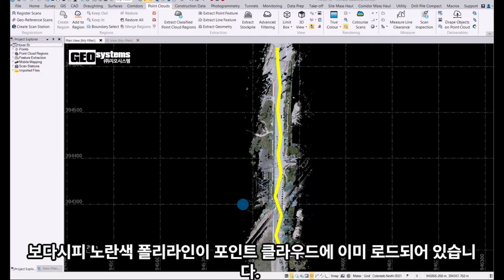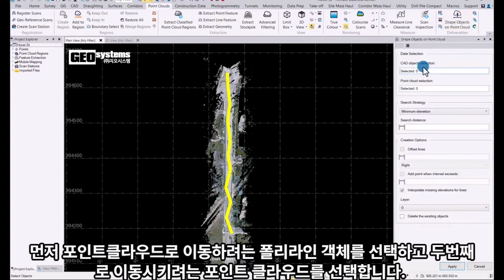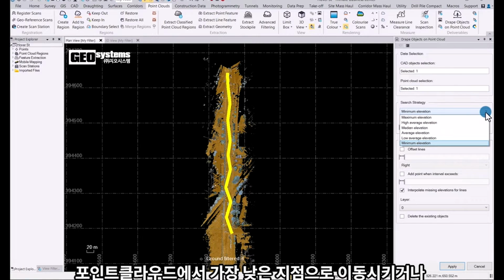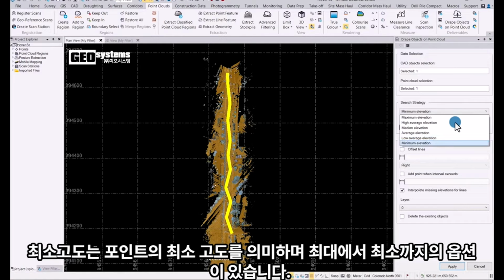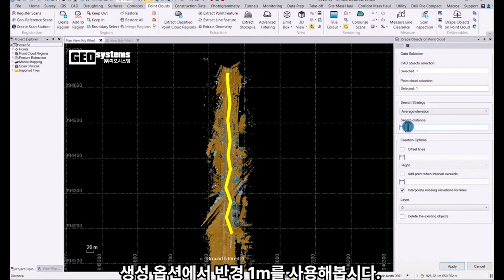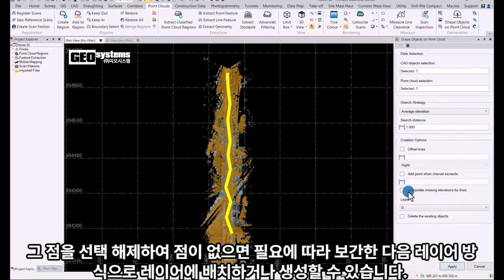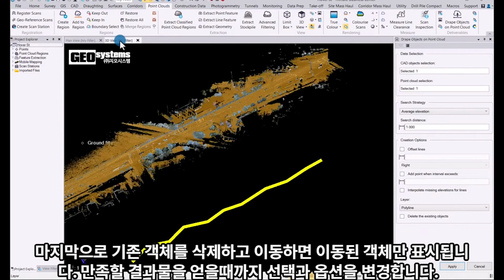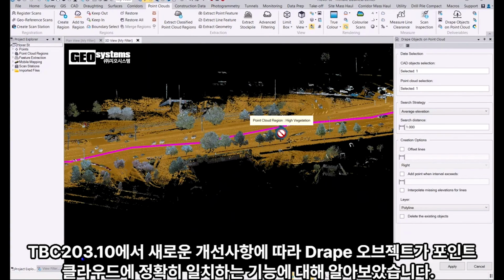Trimble Business Center 활용 가이드 | 포인트 클라우드 객체 드레이프(Drape) 기능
TBC 2023.10의 업데이트 기능에 대해 소개합니다.
이 동영상에서는 업데이트된 포인트 클라우드에 ‘object drape' 명령으로 CAD 선을 포인트클라우드의 다양한 수직고도 옵션에 따라 Drape 하는 방법에 대해 알아봅니다. 이 명령어는 CAD 포인트의 고도를 수직으로 변경하거나 CAD 선, 정렬, 또는 궤적을 정의하는 각 정점의 고도를 포인트 클라우드의 한 점이나 점 그룹으로 변경할 수 있습니다. 선택적으로, 고도 변경 과정에서 CAD 선형 객체에 지정된 수평 오프셋을 적용할 수 있습니다. 또는, 폴리라인의 노드 간 간격이 지정된 거리를 초과할 경우 자동으로 CAD 선형 객체에 대한 점을 생성하도록 선택할 수 있습니다. 이 명령은 고도를 변경할 적절한 포인트 클라우드 점을 검색하는 다양한 옵션을 제공하며, 각 옵션은 지정된 검색 반경과 Z축을 따라 포인트 클라우드를 통한 정점의 투영에 기반합니다.
캐드선을 포인트클라우드에 Drape 하게 되면 평면 혹은 도로의 중심선, 설계도면의 선형을 설계할 수 있으며 다양한 직군에서 설계가 용이할 것입니다.
더 자세한 내용은 아래를 방문하십시오.